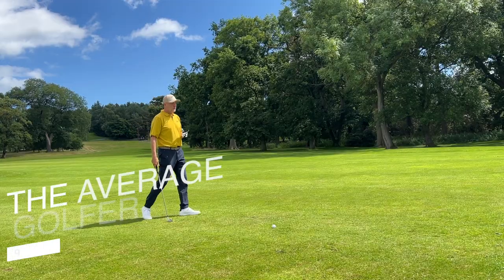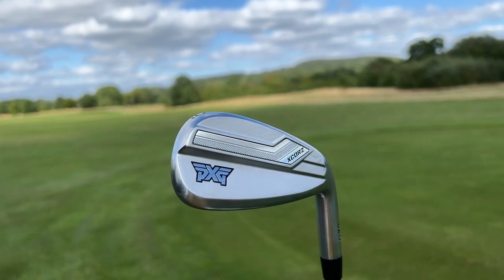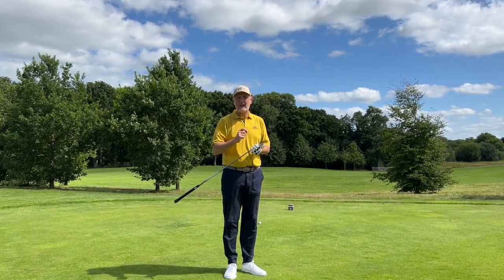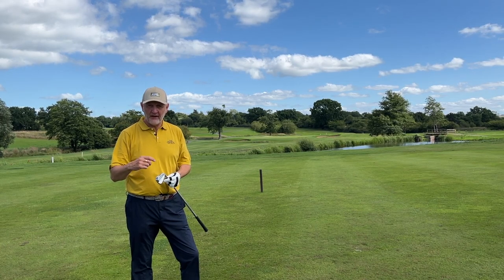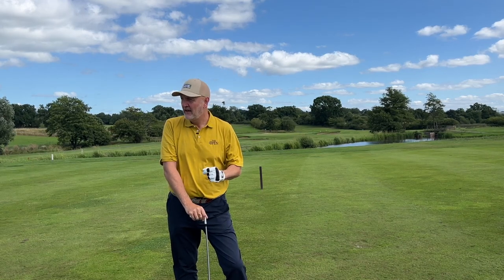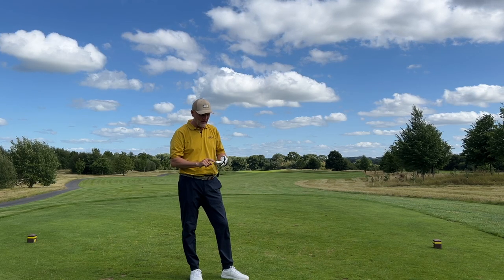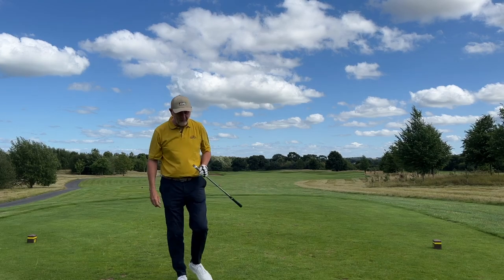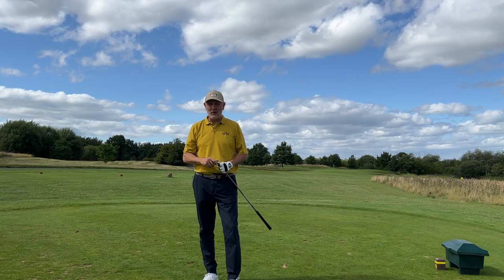NEW PXG 0211 XCOR2 irons - ONE BIG ISSUE!